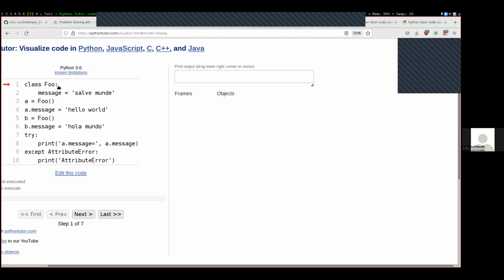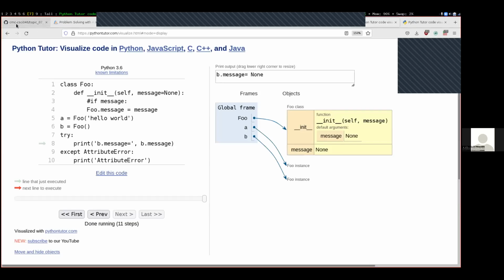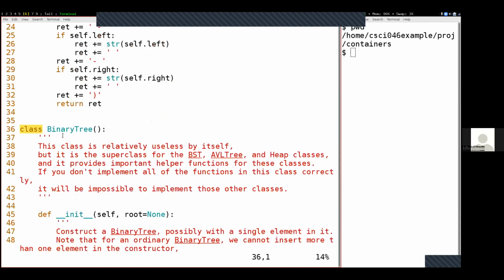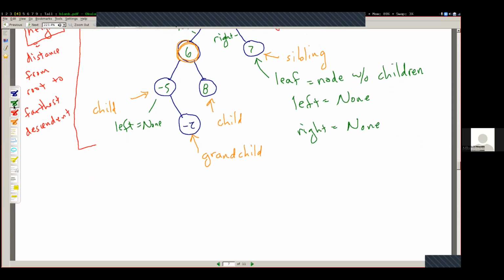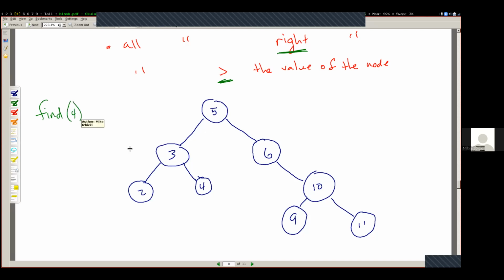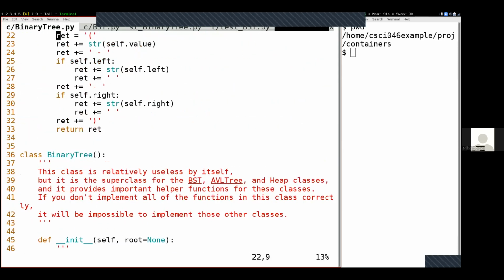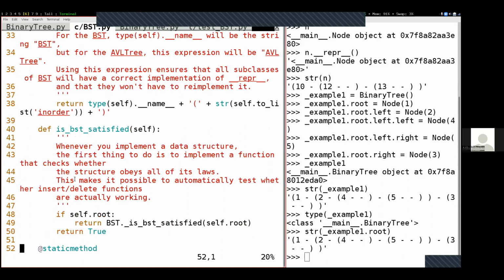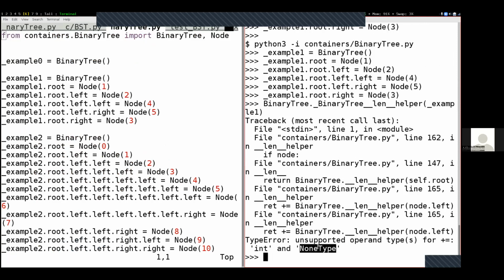2023-03-08: binary trees